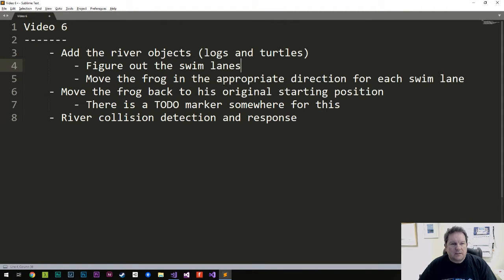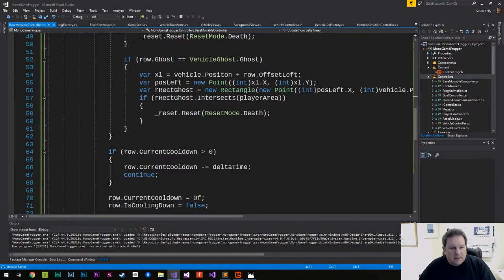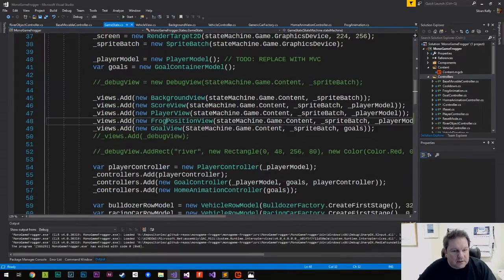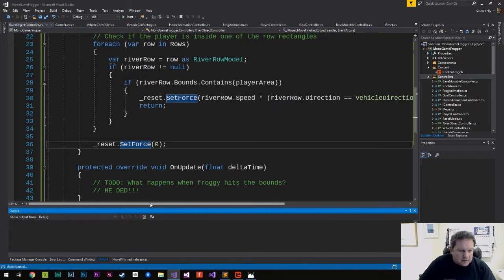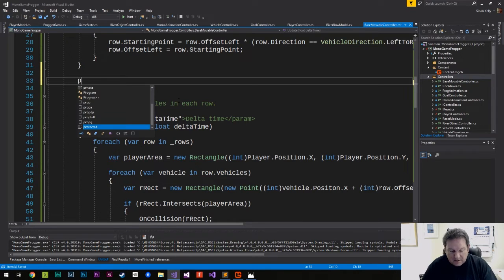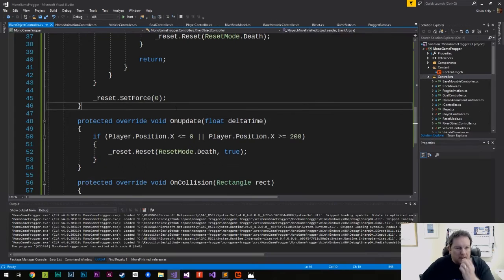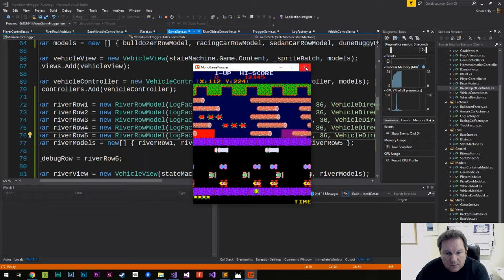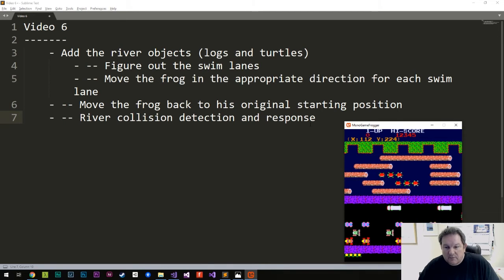Frogger in MonoGame - Part 6 - Rollin' Down the River - MonoGame Tutorial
Frogger in MonoGame
Added all the river objects and detection/response when froggy lands on an object, or misses and goes into the river. The game is almost complete now!

New to Frogger? Guide your little frog to one of five homes at the top of the screen. Still unsure how to play?

Background
Something a little bit different; making a game using the MonoGame framework. I thought about making this game in Unity, but felt like a change and so decided on using the MonoGame framework instead.

Repository
The videos are branched so release/video-1 is the first video, release/video-2 is the second and so on. The source for this video is on release/video-5.

My Book!